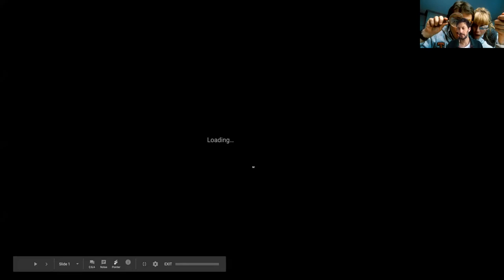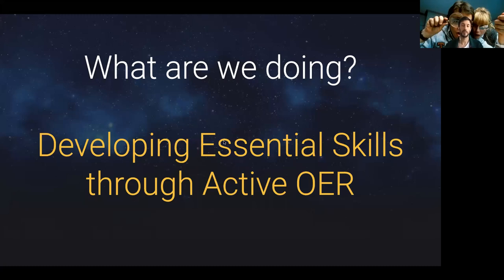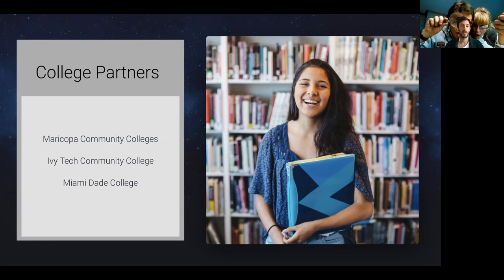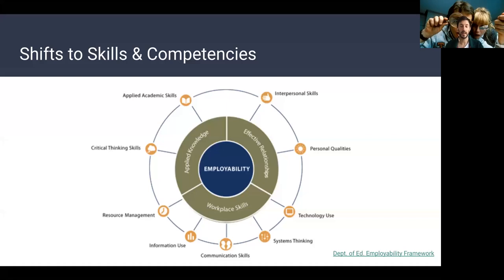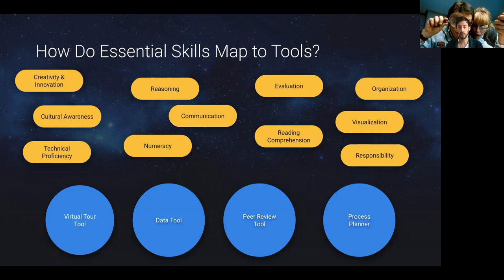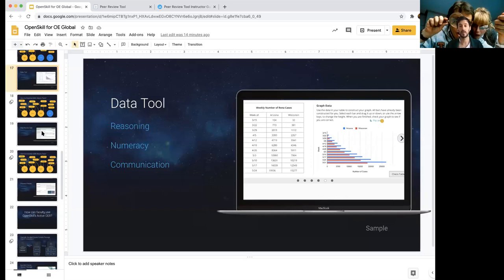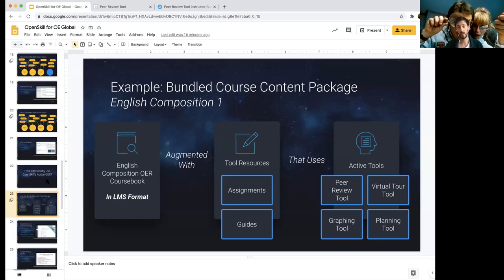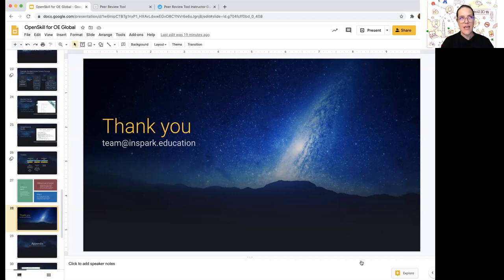Open Tools for Active Learning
Authors: David Schonstein, A Joseph Tamer, Ariel Anbar